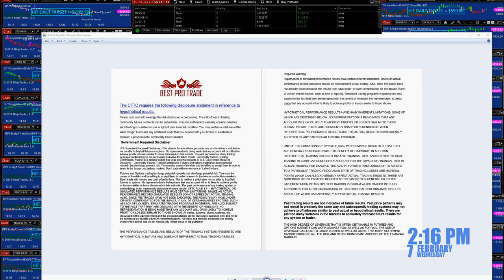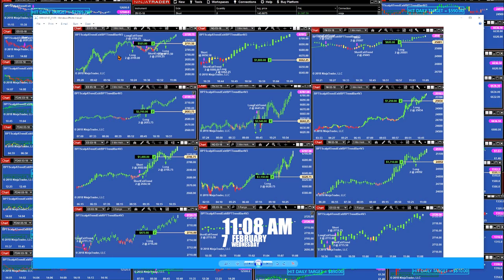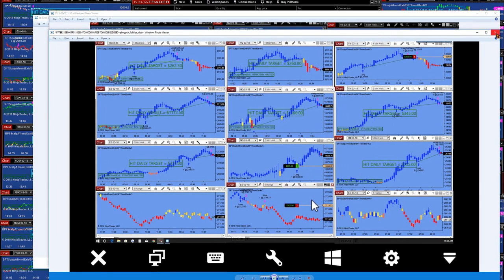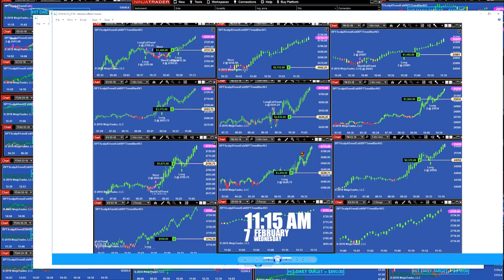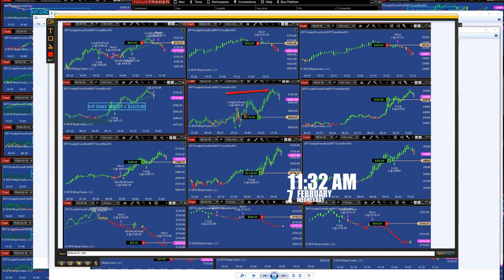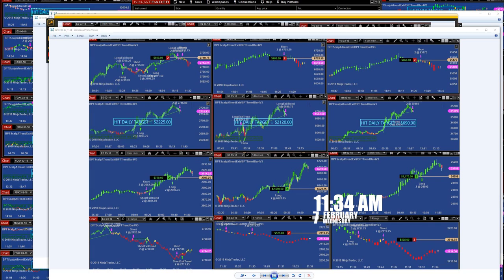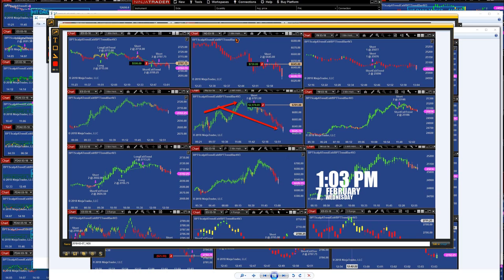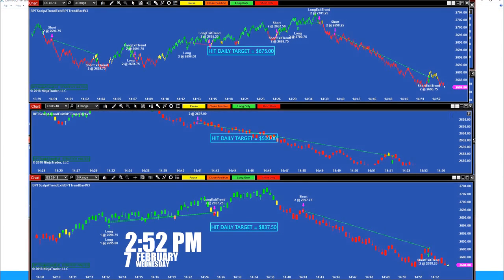Automated Algorithmic Trading, Day Trading strategy, for NinjaTrader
Risk Disclosure

12TradePro.Com - Trading